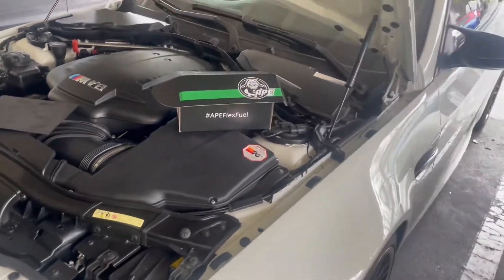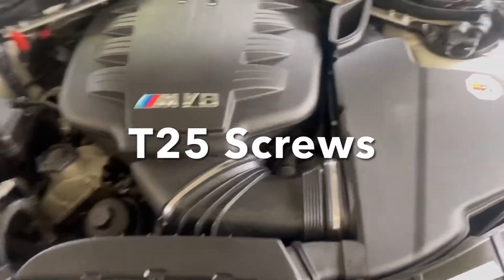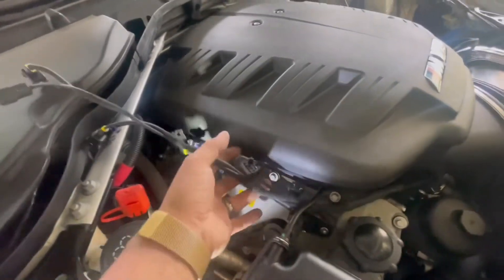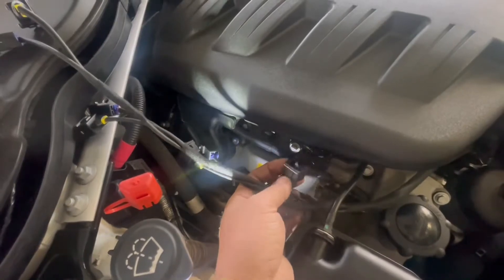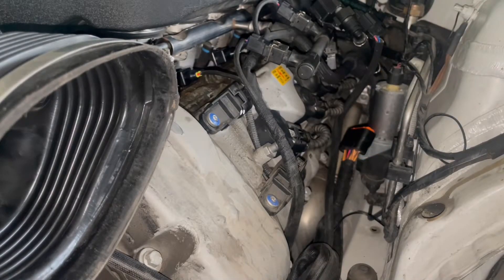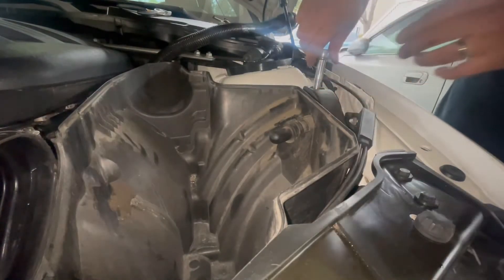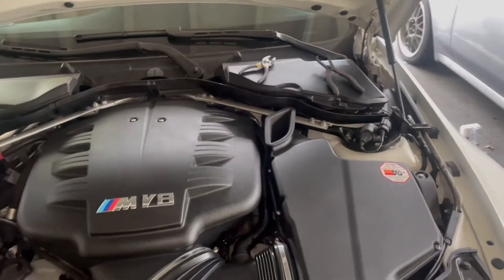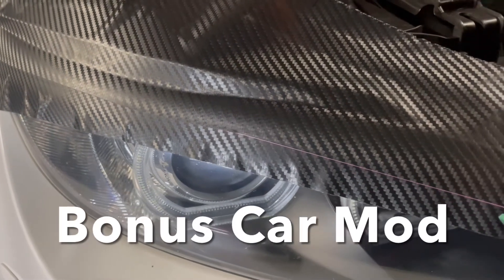Converting my BMW E90 M3 to Flex Fuel E85 DIY Guide APE Kit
DIY guide for installing flex fuel E85 conversion kit on a BMW E9x M3 from APE (Alternative Performance Engineering).   Easy and quick install without needing to remove the intake plenum.

This kit will allow me to run any blend of E85, full 91 octane, or even full E85 without needing to switch maps constantly.  Not only will we gain 20-30 whp, but we also will reduce engine knock and temperatures prolonging the life of the engine.

Tools I Use:

LED Headlamp
Rhino Ramps